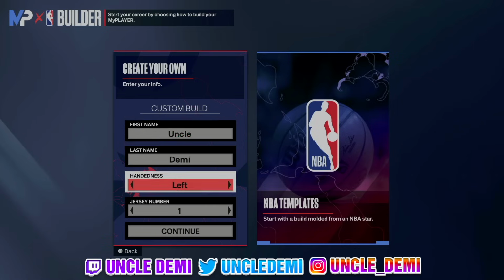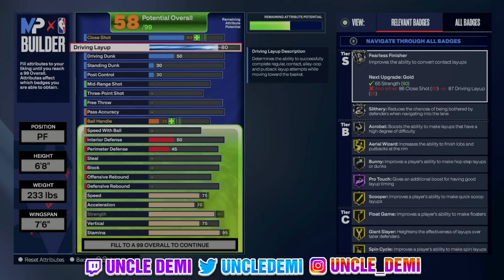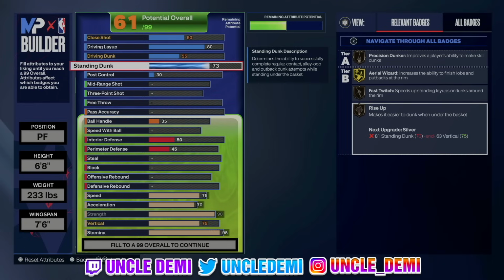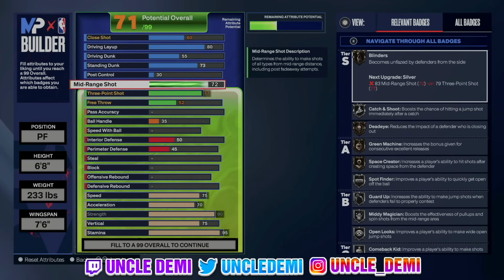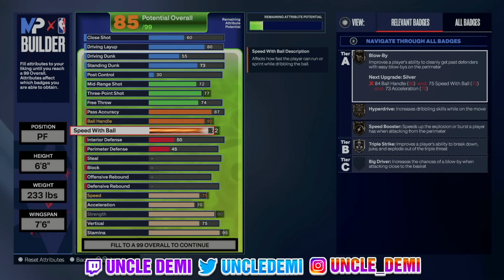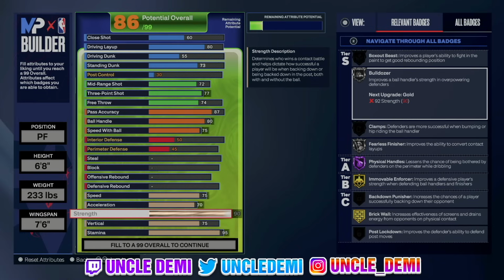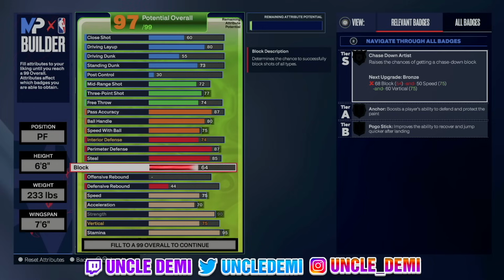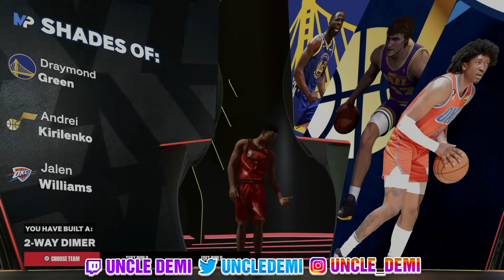Creating the Ultimate 2-Way Dimer Build in NBA 2K24!